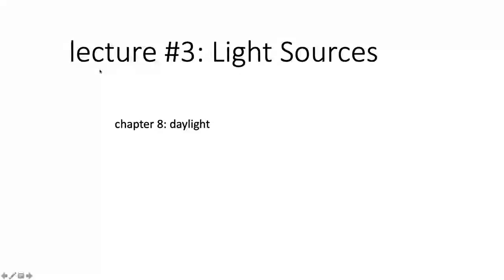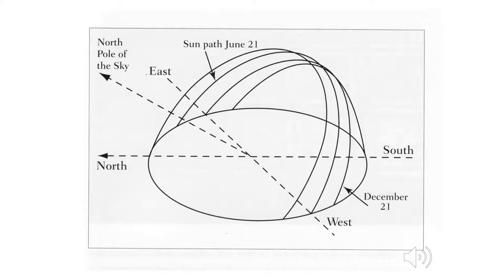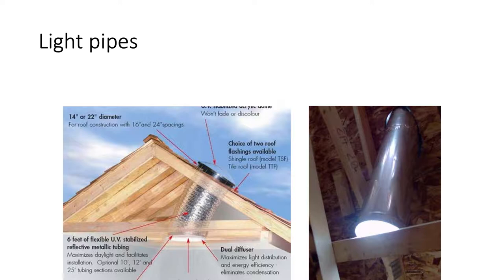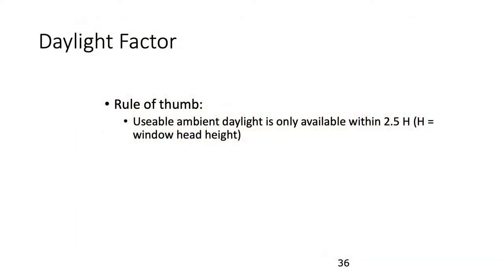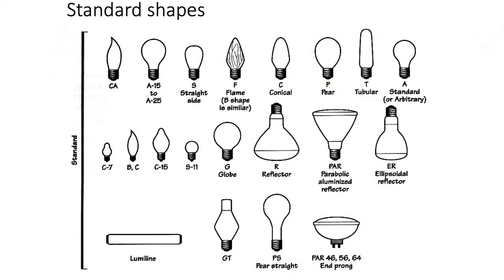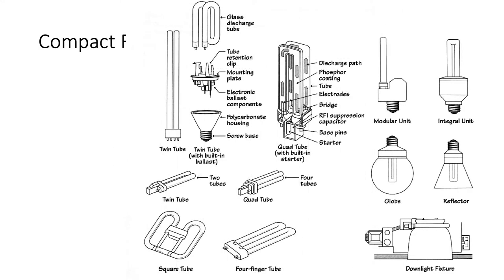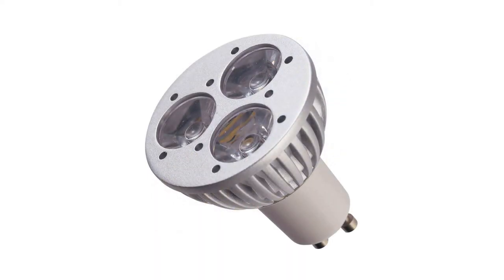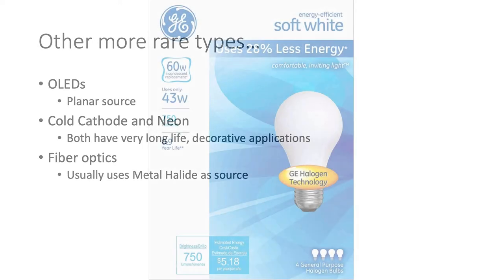Light sources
Table of Contents:
00:07 - Daylighting your interiors
18:41 - Artificial light sources
30:42 - LED lighting
40:39 - Summary